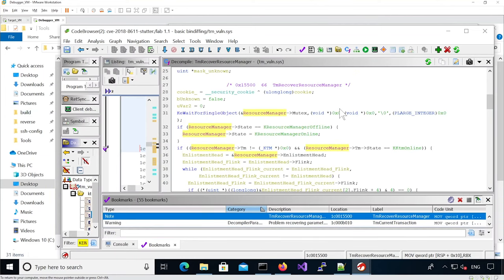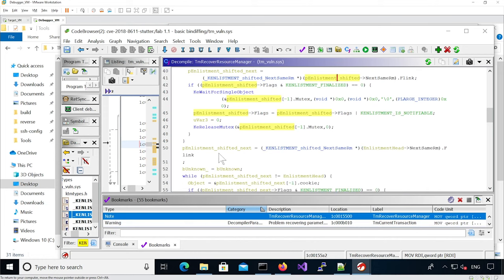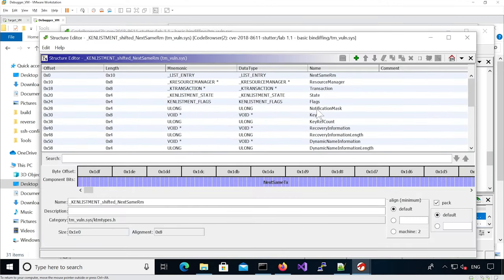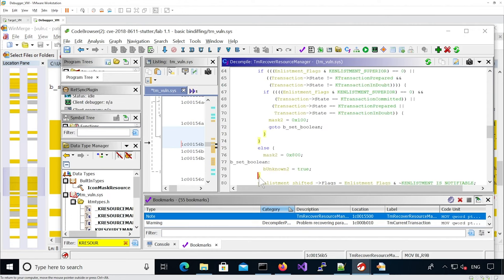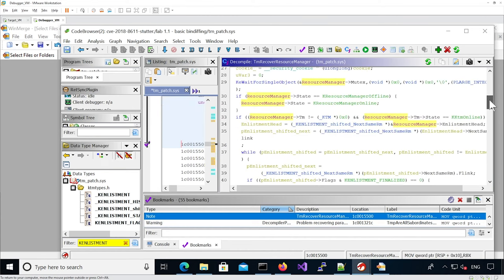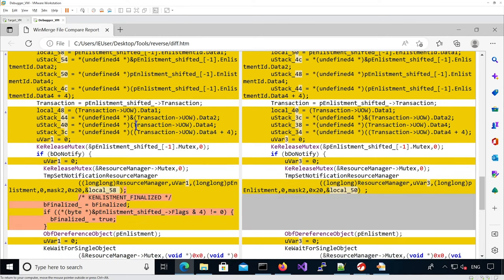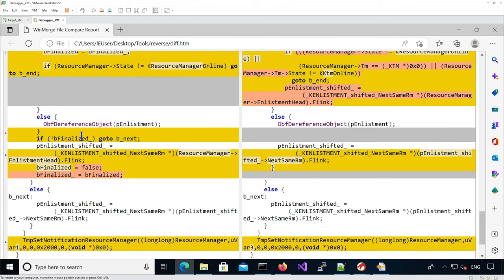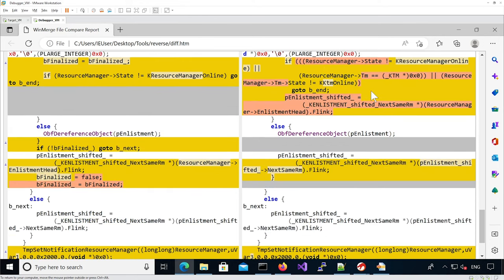Exploitation 4011, Windows Kernel: Race + UAF in KTM 04 12 Lab Better Binary Diffing Solution